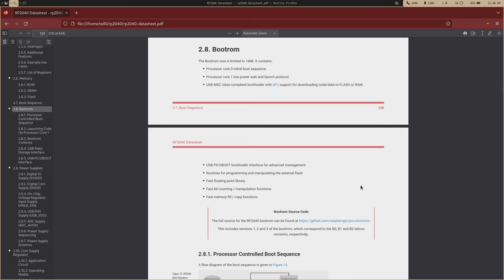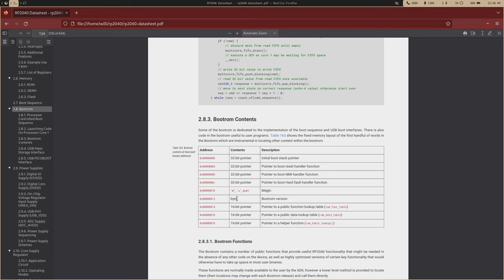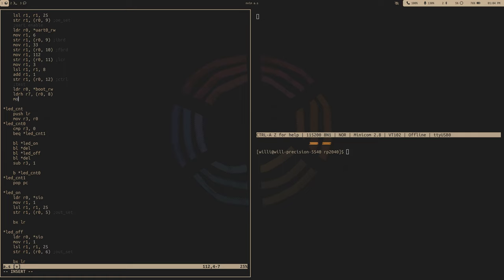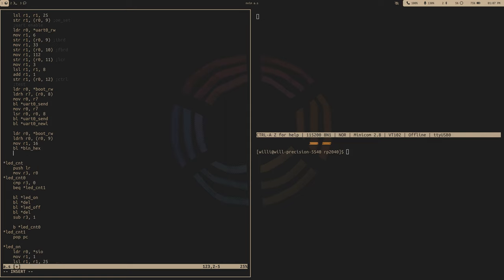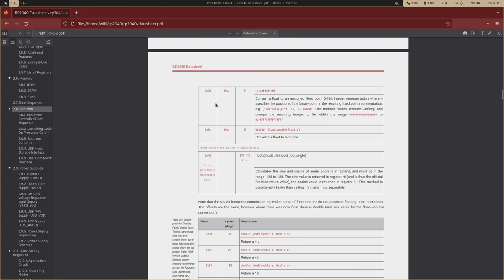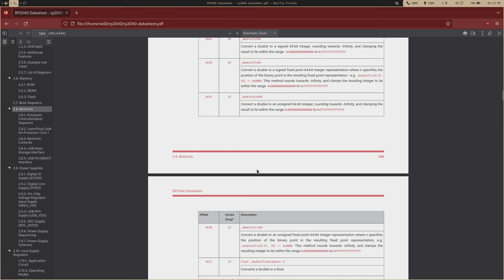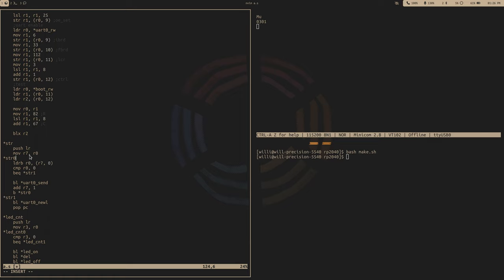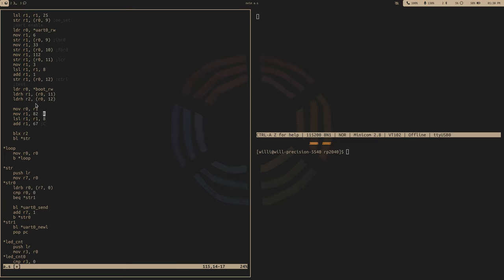RP2040 - Baremetal Assembly - Bootrom and Flash